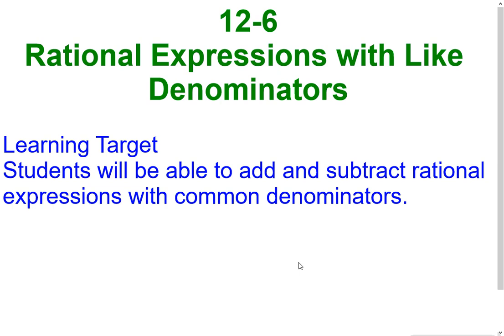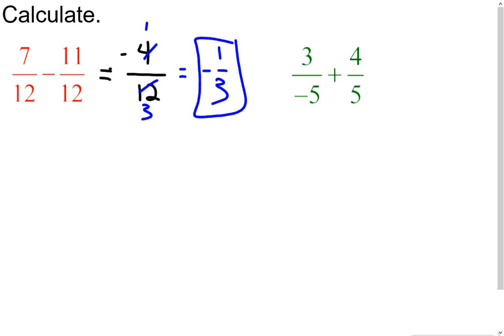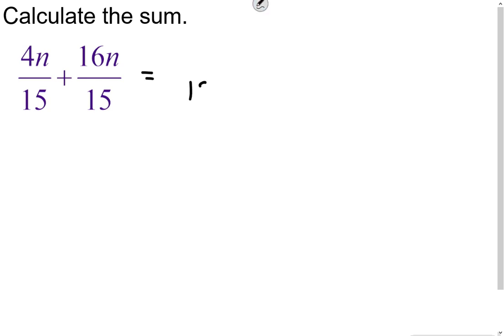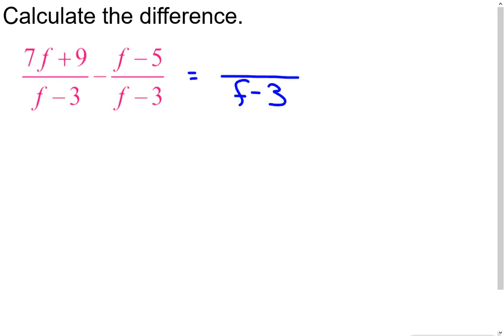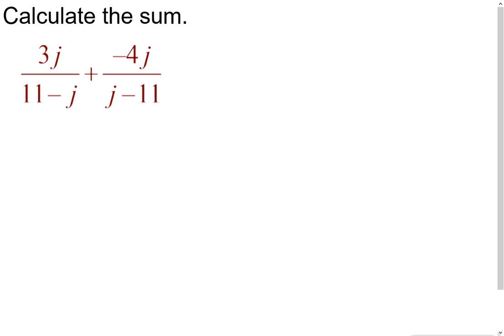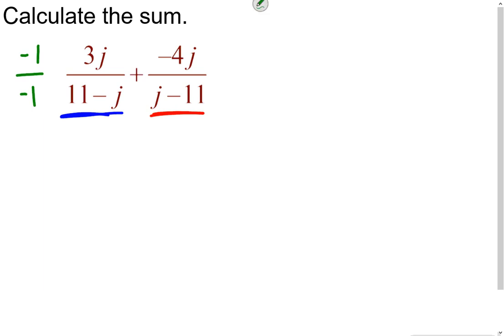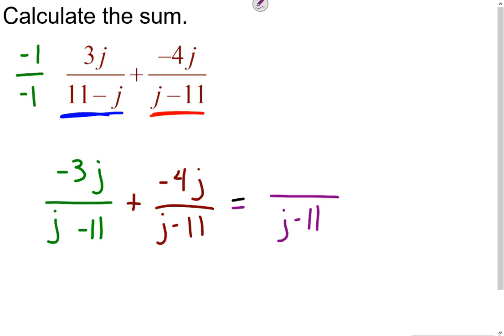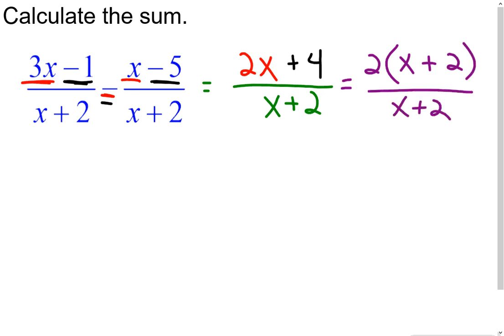12-6 Rational Expressions with Like Denominators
This video shows how to add and subtract rational expressions (fractions) with common denominators.  It also shows how to simplify the rational expressions after adding or subtracting.